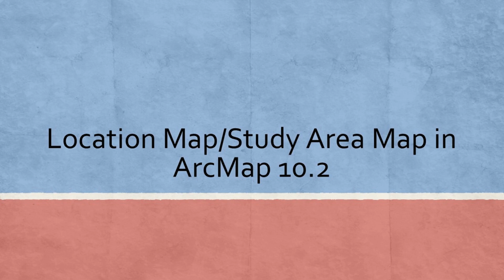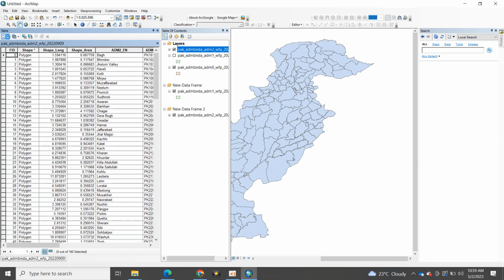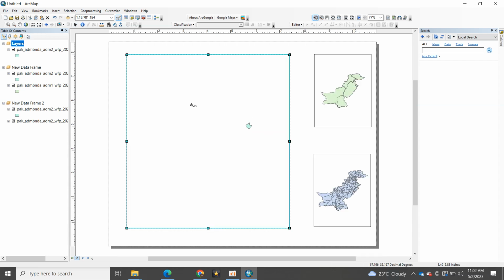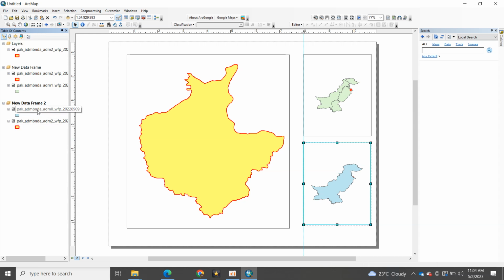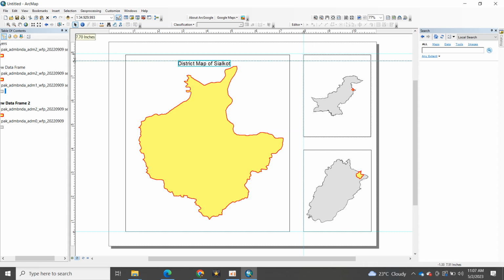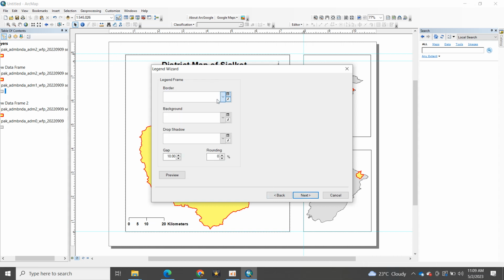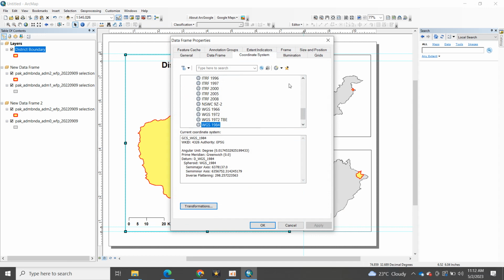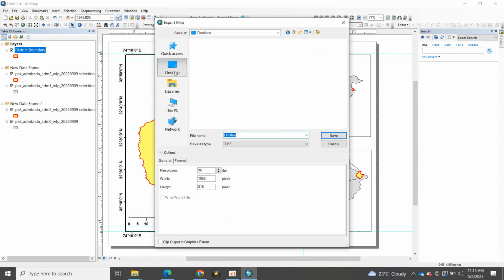Location Map/Study Area build in ArcMap 10.2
In this tutorial, you are going to learn how to apply queries by select by attributes option. Next find out the six elements of Map, essential for building map.